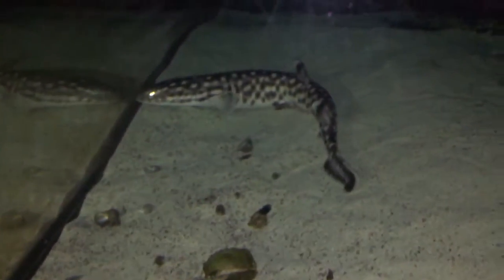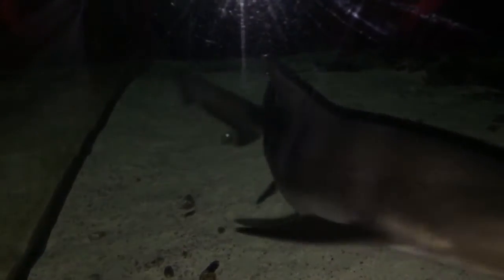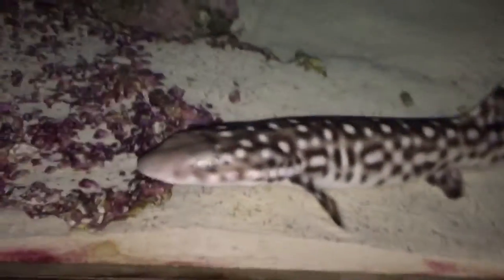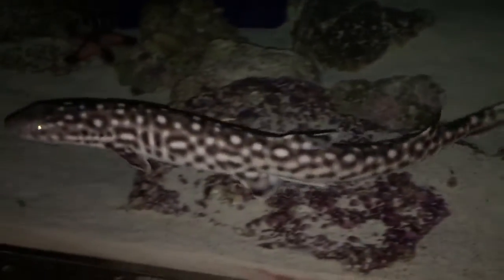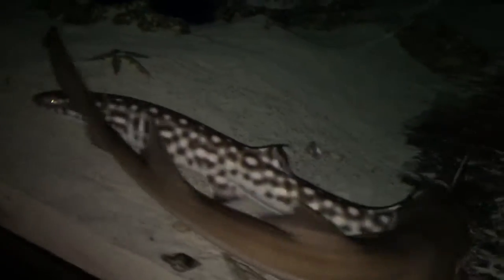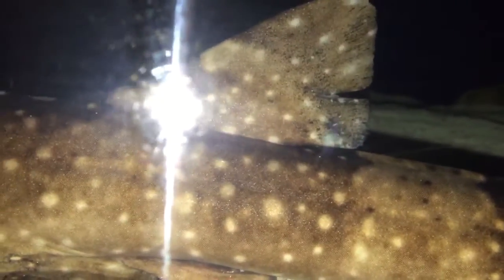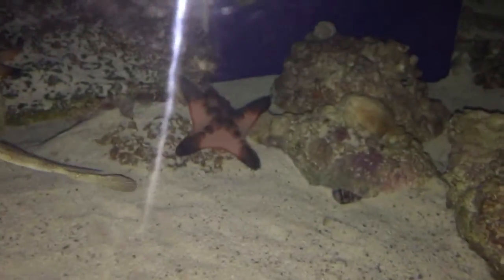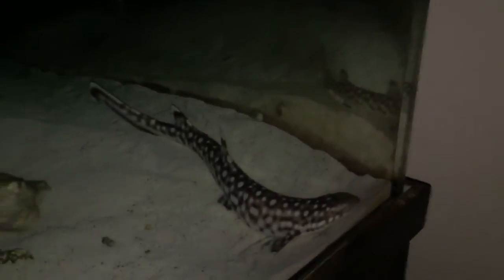Coral catshark update